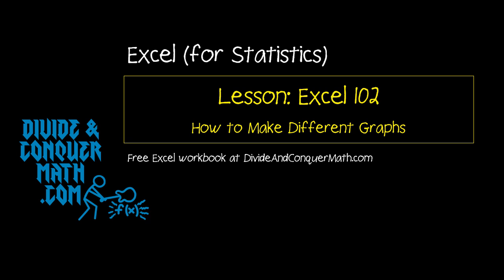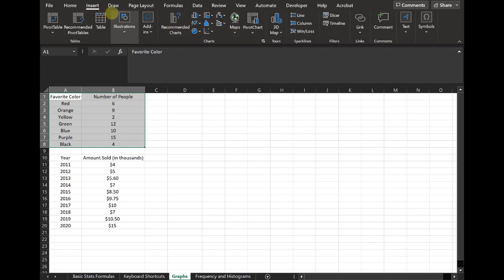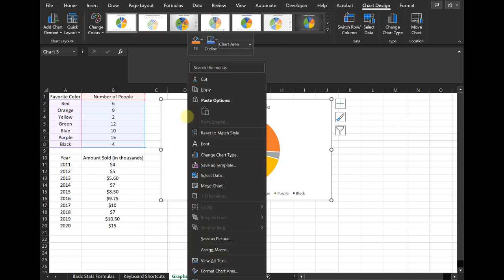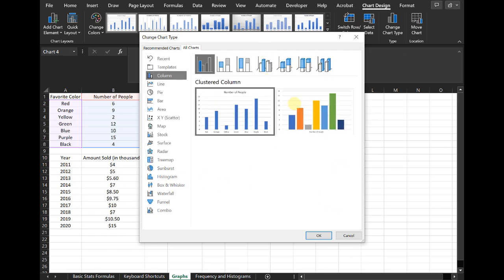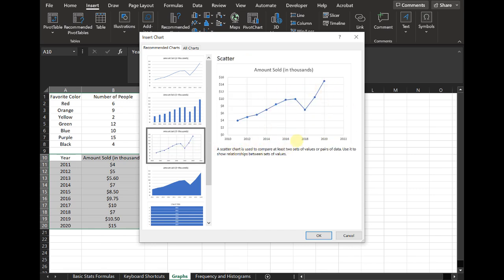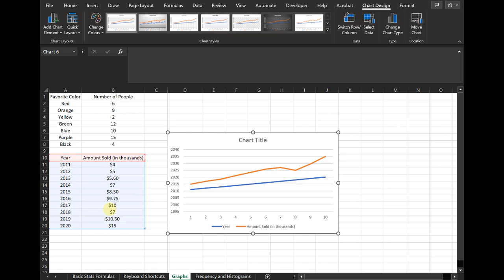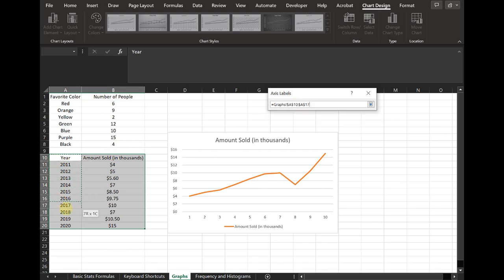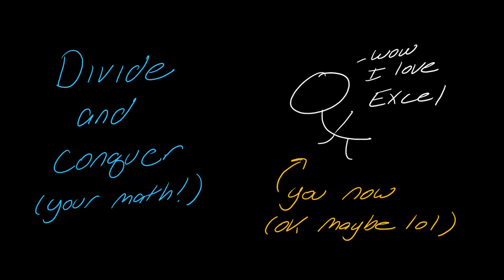Excel for Stats 102: How to Make Different Graphs or Charts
To view the practice workbook, go to DivideAndConquerMath.com, then go to the "stats" section.

In this video, we discuss how to make different graphs in Excel like pie charts, bar charts, line charts, and how to explore different options. We also discuss ways to troubleshoot.